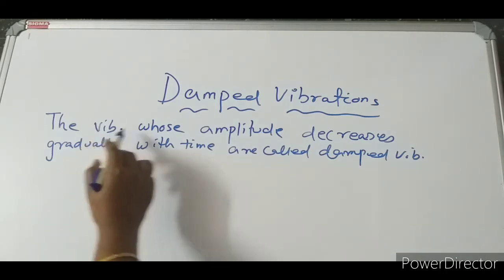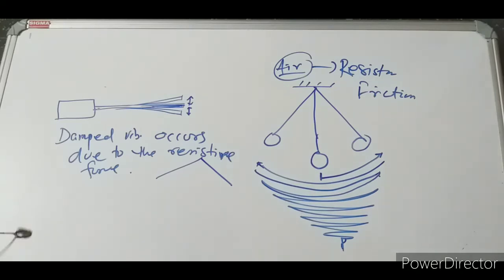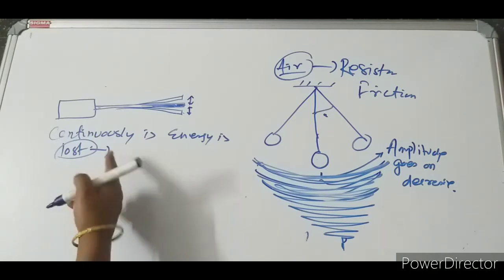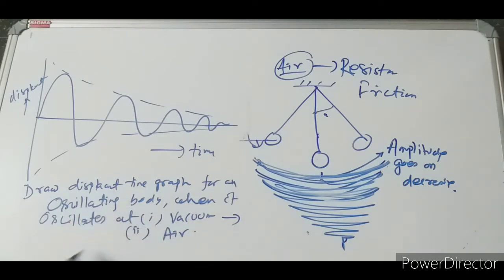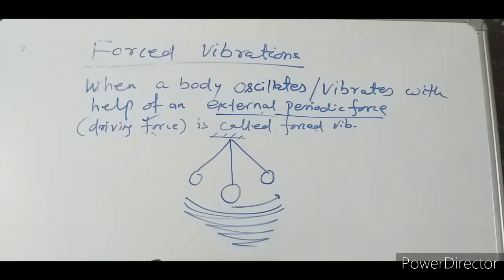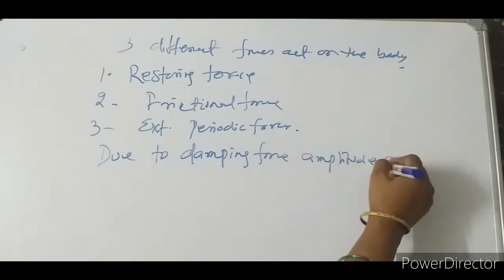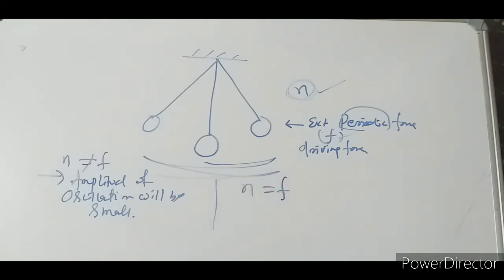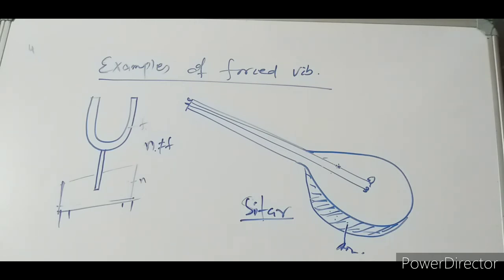SOUND-2 ||DAMPED AND FORCED VIBRATIONS || PRAGYAN ICSE 10th class